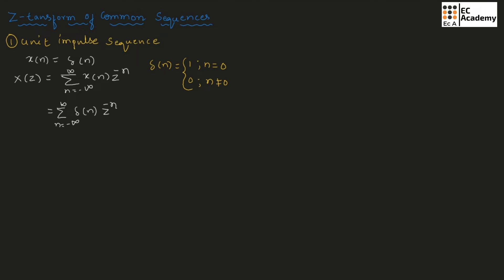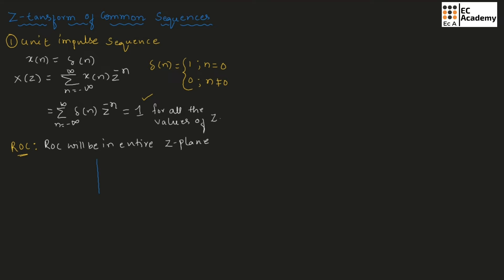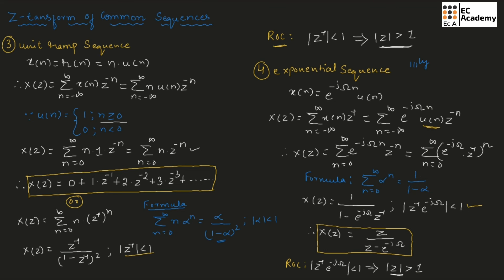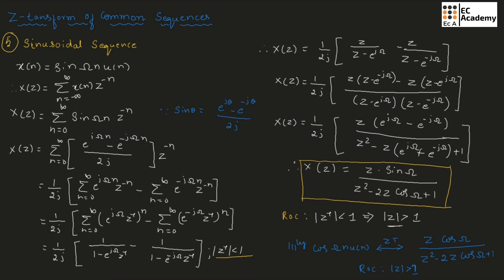Z Transform of common sequences ( delta, unit ramp, unit step, exponential, sinusoidal sequence)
In this lecture, we will understand the Z Transform of common sequences like delta, unit ramp, unit step, exponential & sinusoidal sequence in  signals and systems.